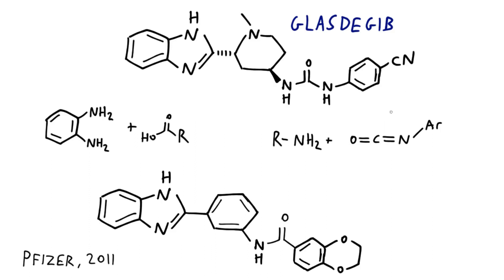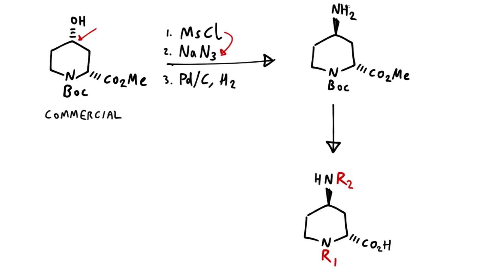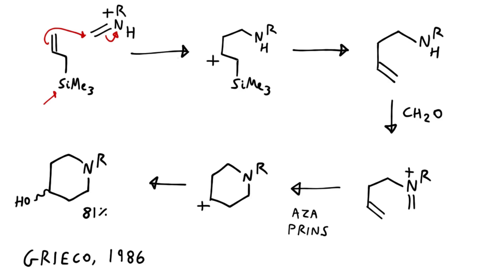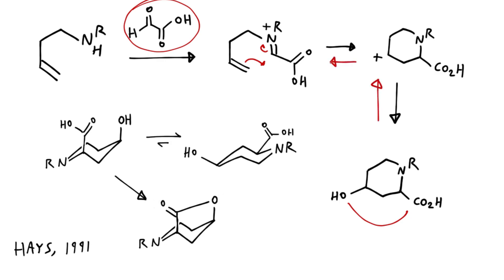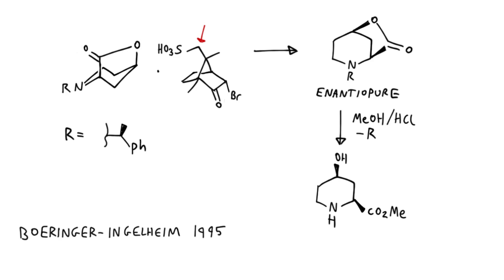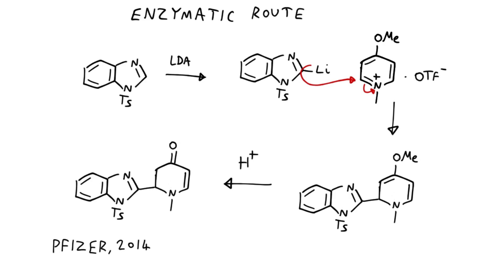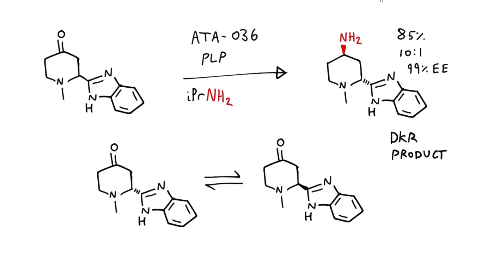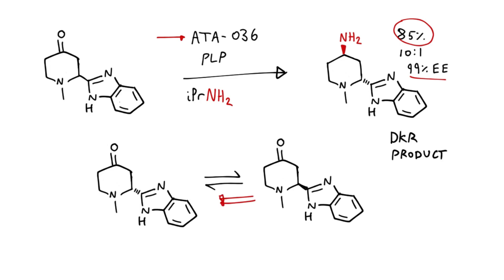Synthesis of Glasdegib (Daurismo)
Bored during quarantine, might make more.

Pfizer 2011: 10.1021/ml2002423
Pfizer 2014: 10.1021/ol403630g
Boeringer-Ingelheim 1996: 10.1021/jo9519874
Grieco 1986: 10.1021/ja00272a059
Hays 1991 (Parke-Davis): 10.1021/jo00012a061